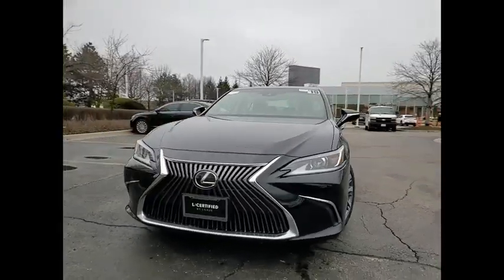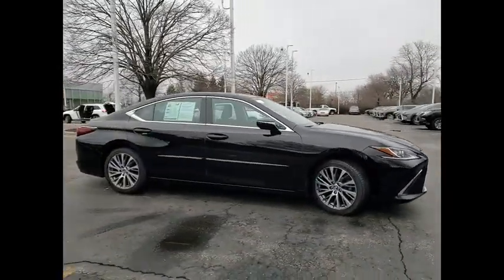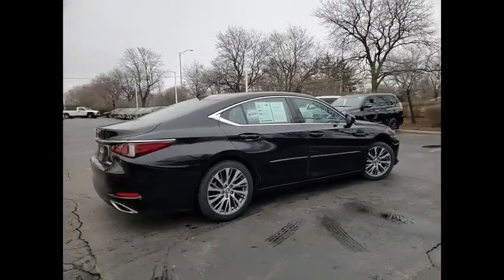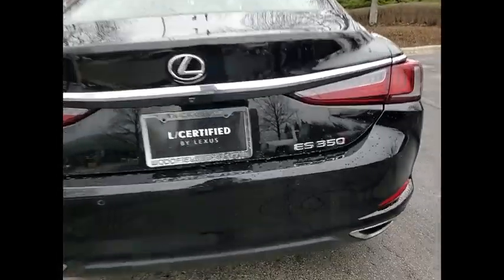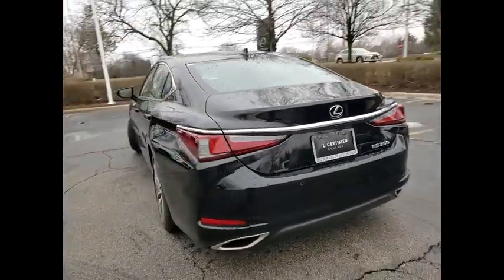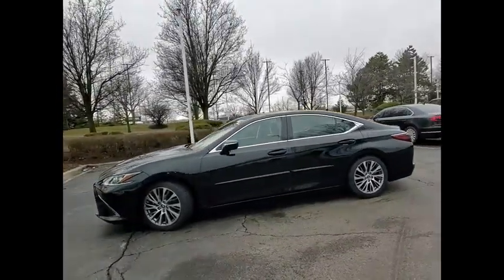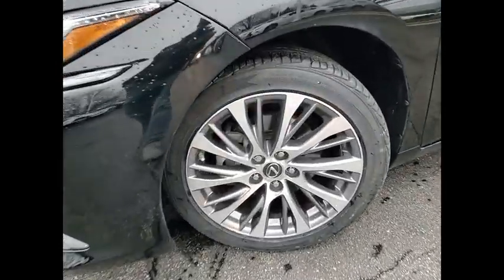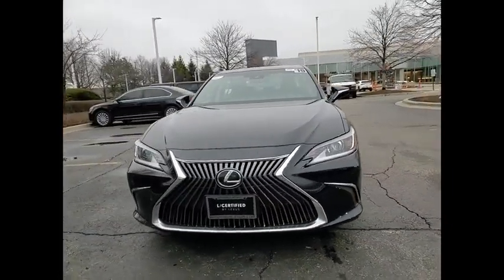2019 Lexus ES 350 PREMIUM Schaumburg IL Q3061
2019 Lexus ES 350 PREMIUM

Woodfield Lexus
350 E. Golf Rd

Recent Arrival! Black 2019 Lexus ES 350 4D Sedan 3.5L V6 DOHC Dual VVT-i 24V 8-Speed Automatic FWDShopping at Woodfield Lexus is car buying the way it should be: fun, informative and fair. Here are our promises:* Transparent Pricing!* Pressure Free, Efficient, Friendly, and Helpful Sales Staff!* One Massive Inventory For One Stop Shopping!* No Hassle Sell or Trade Any Car* Pressure Free Road TestWoodfield Lexus - Come See For Yourself Today!Awards:  * 2019 KBB.com Best Buy Awards   * 2019 KBB.com Brand Image Awards   * 2019 KBB.com 5-Year Cost to Own Awards